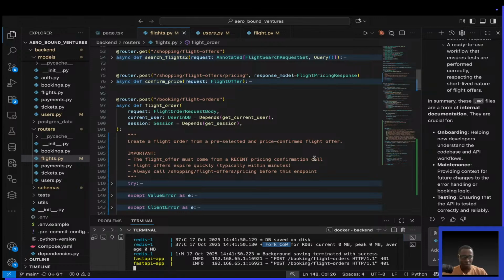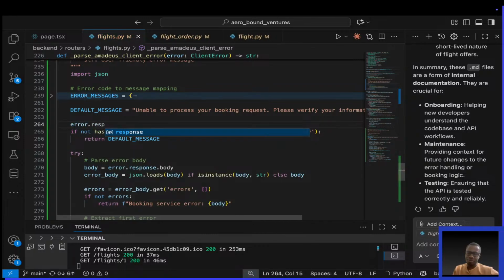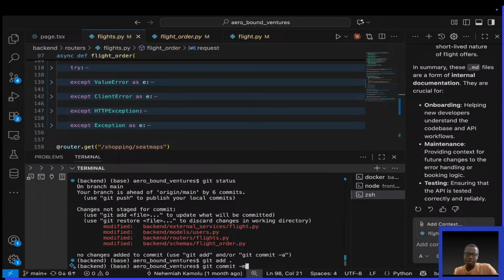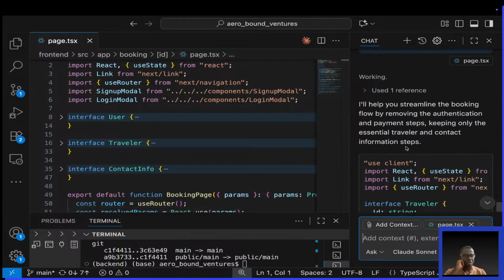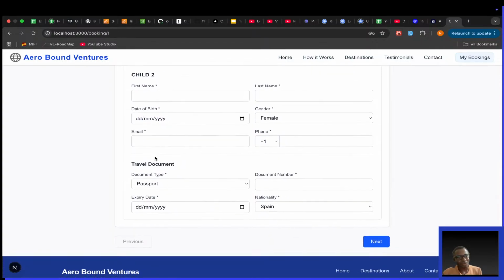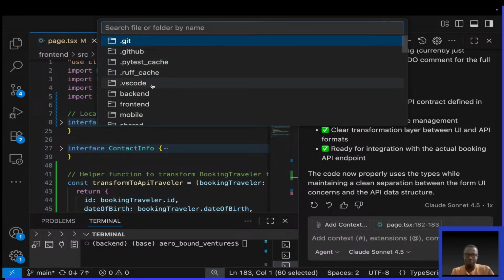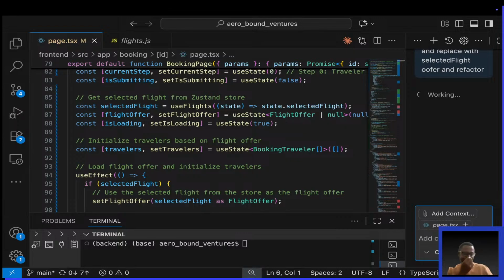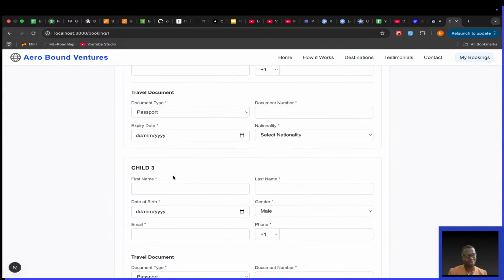Next.js + FastAPI: LIVE Traveller Info Integration! | Flight Booking Engine | Day 29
We’ve searched flights — now it’s time to book them for real!
In Day 29, we take our Next.js + FastAPI Flight Booking Engine to the next phase — integrating the Traveller Information Form so users can fill in details and complete a real booking flow.

💡 In this live session:
• Connect the frontend traveller form to the booking endpoint
• Pass real user data from Next.js to FastAPI
• Manage booking state + confirmation logic
• Build a smooth, production-style booking experience

By the end, the frontend will perform full flight bookings powered by your FastAPI backend — a key step before payments and confirmations.